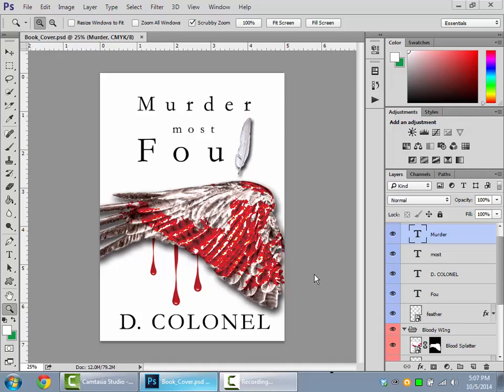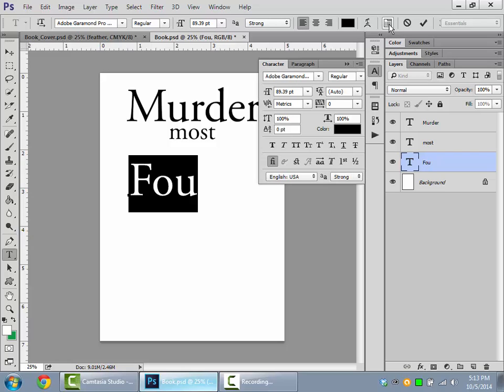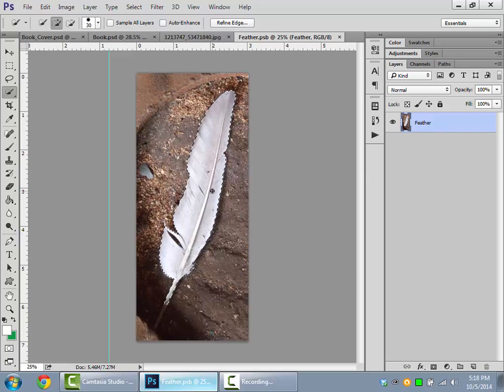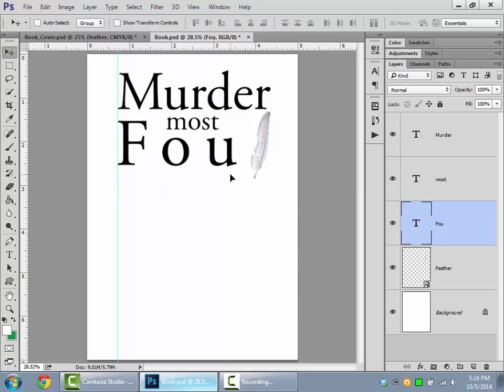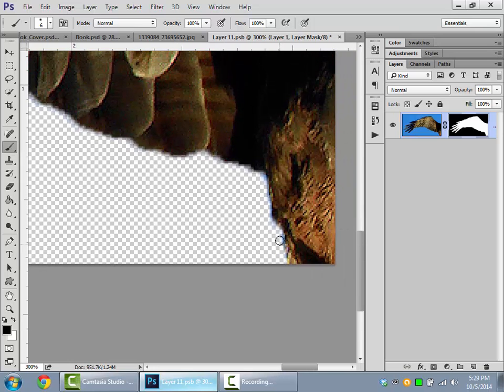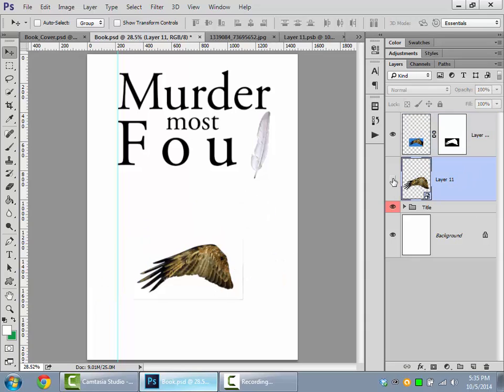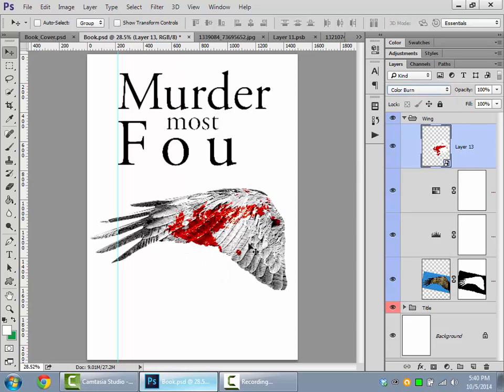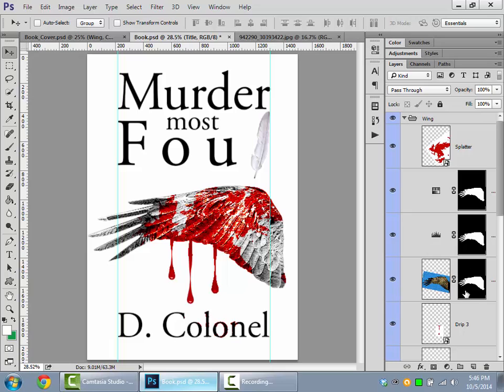Photoshop Compositing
Create a high resolution book cover with Layer Masks, Smart Objects and Blending Modes. This tutorial shows just how fluid and dynamic the layers panel can be.